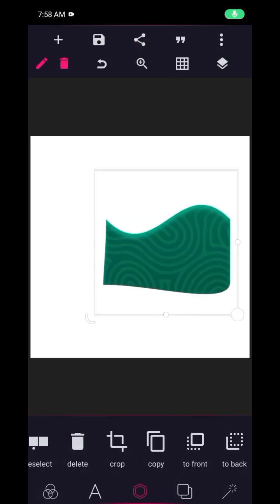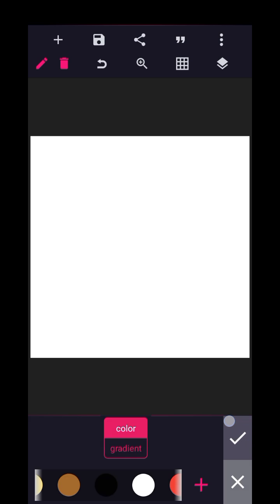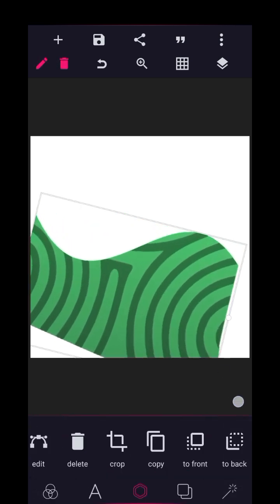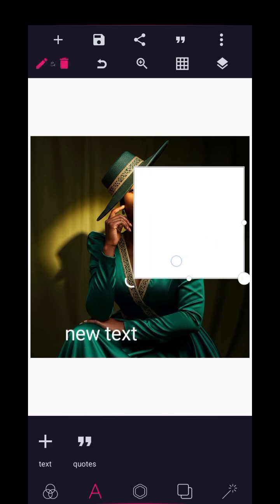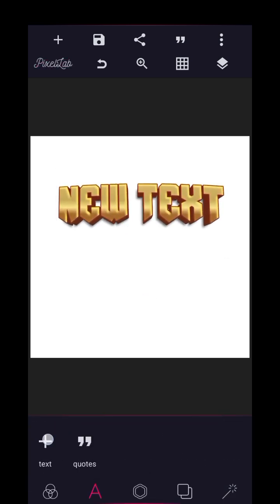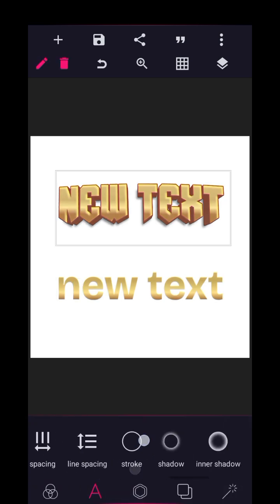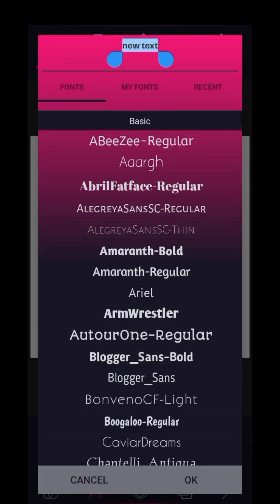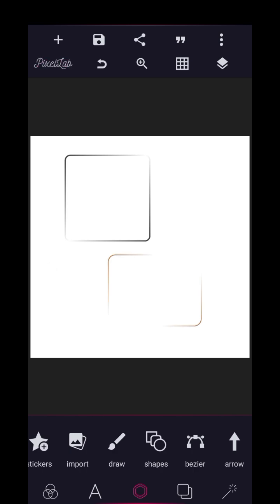Top Tricks on Pixellab you never knew 😜